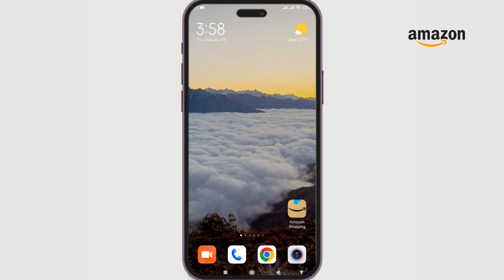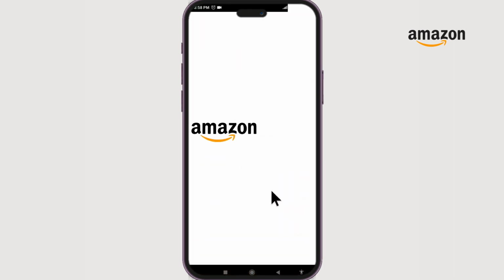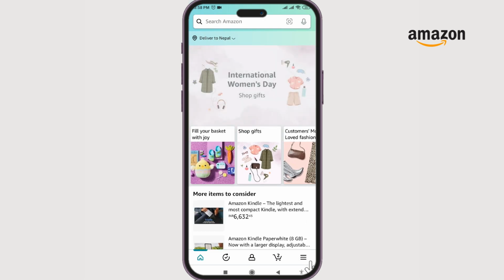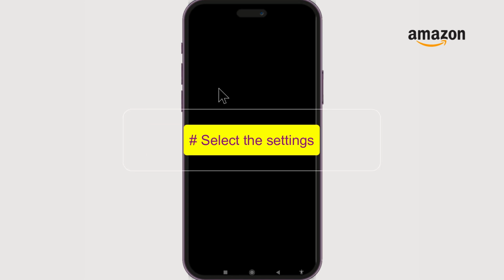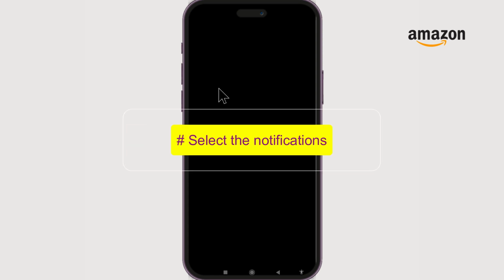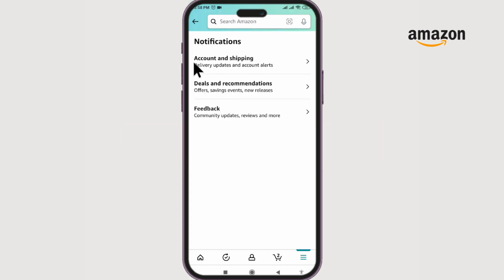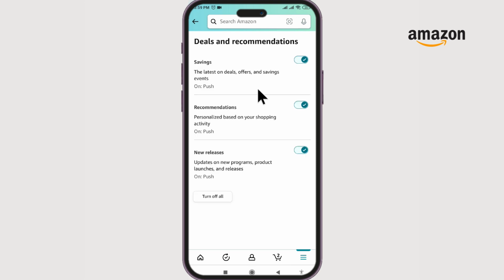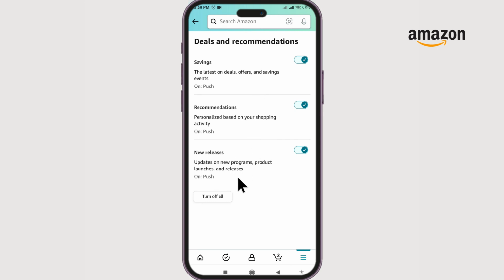How to Get Push Notifications for Deals on Amazon 2024 | Amazon Tutorial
Unlock exclusive deals on Amazon with our latest video tutorial! Discover the game-changing method to receive push notifications for the hottest deals directly to your device. Say goodbye to FOMO and hello to savings as we guide you through the quick and easy process. Don't miss out on limited-time offers and discounts – watch now and take your Amazon shopping experience to the next level!